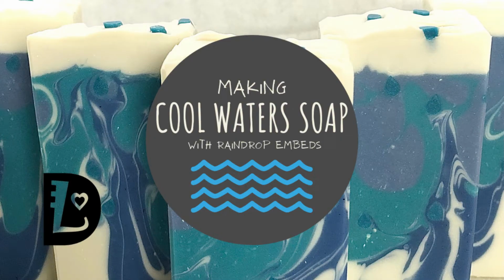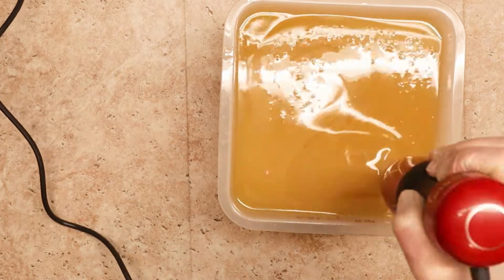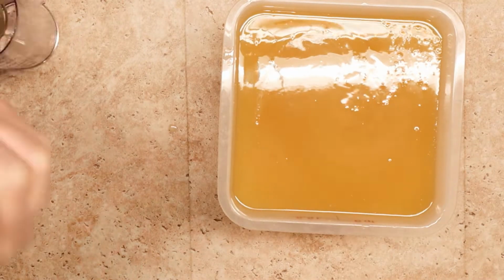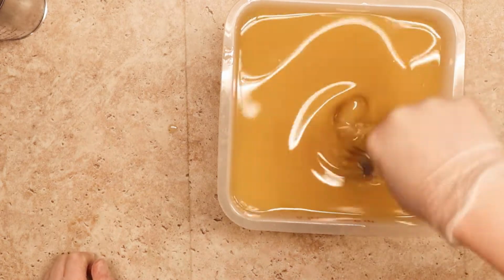Cool Waters Soap | Raindrop Embeds | LauriLin Designs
→ ABOUT THIS SOAP ←
When I made this video, it was sunny and "warm" outside for being February.  When I uploaded this video, it had snowed over a foot almost overnight!  So... maybe disregard what I said about an early spring.  Oops!  The raindrop embeds are still appropriate, though.  Ha Ha!

(Updated the 1st of every month.)
Shop in Union, OR @The Union Fountain
Shop in  La Grande, OR @Community Merchants.

→ SUPPLIES ←
Wooden Mold: WorkshopHeritage.com
Soap Cutter: BudHaffner (on Etsy)
My Favorite Soap Suppliers: Wholesalesuppliesplus.com, MadMicas.com,  NaturesGardenCandles.com

Camera used to film: Canon M50
Video Editing Software: Adobe Premiere Elements 2020